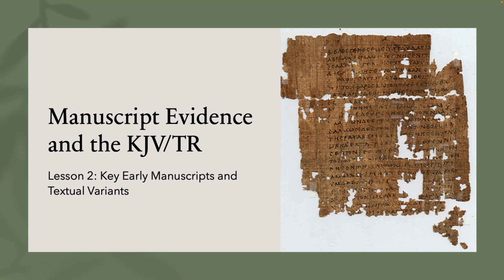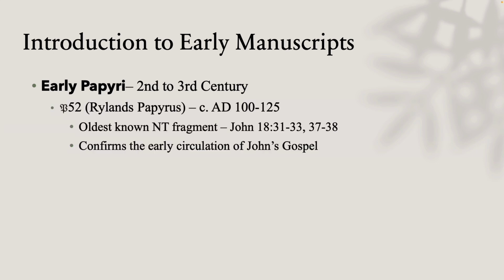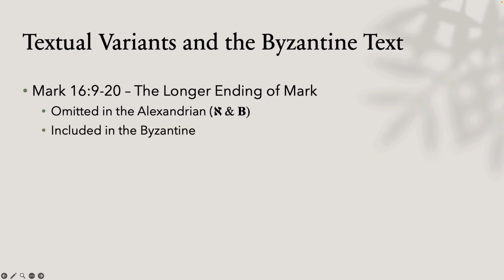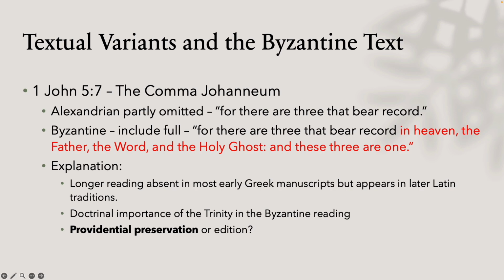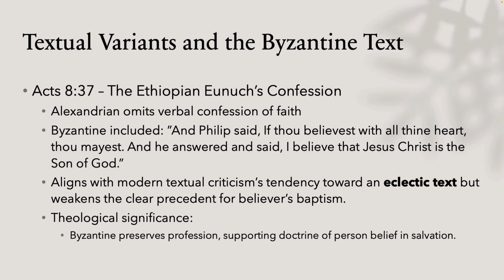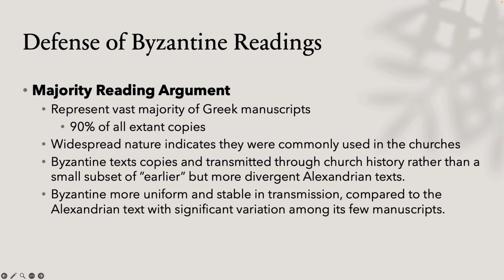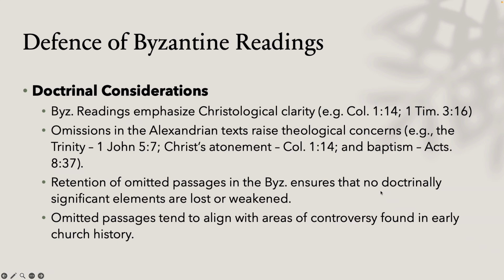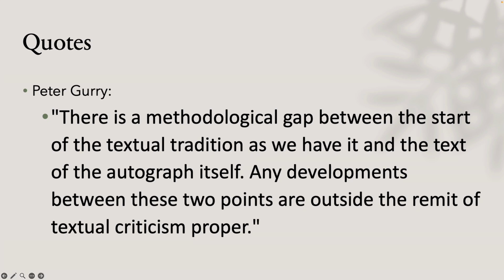Lesson 2 - Key Early Manuscripts and Textual Variants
NOTE: Sound quality is abit low, may need to turn it up.

Discussion on the key manuscripts and crucial textual variants.